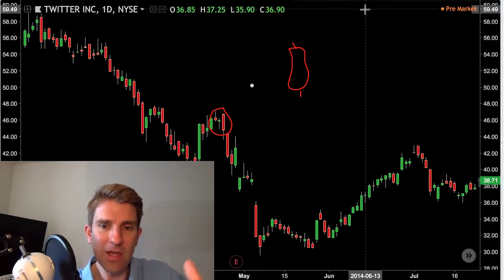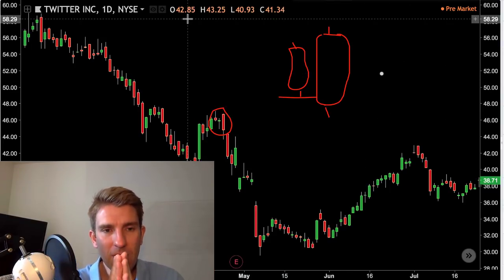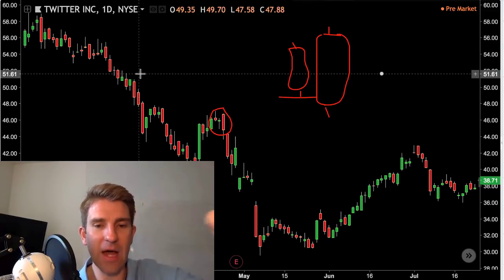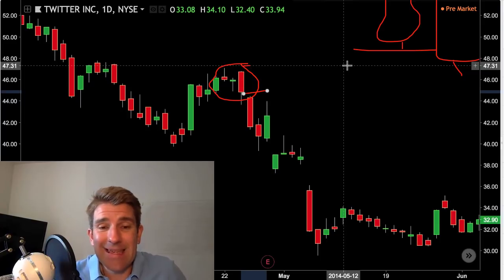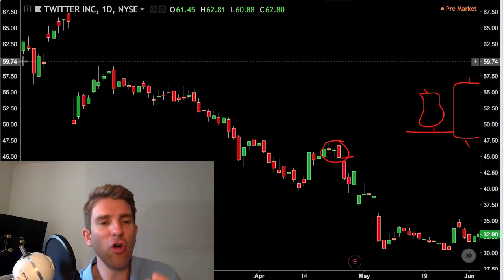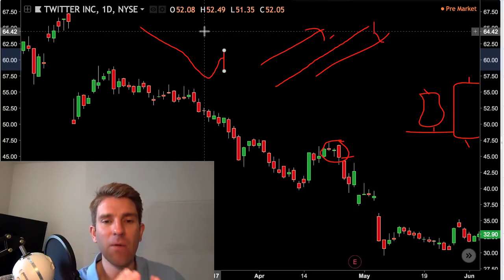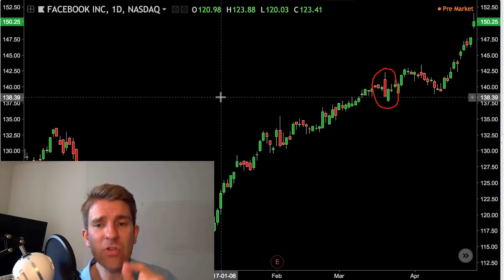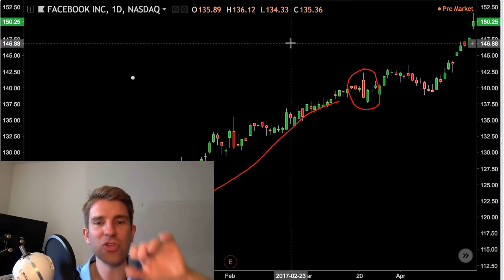How to Trade the Bearish Engulfing Pattern 🏯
Bearish engulfing candlestick pattern. From the Candlestick School series we now review the Bearish Engulfing Candlestick Chart Pattern.

This is a powerful pattern and we've talked about this before.  Let's examine the best conditions for this pattern and let's see examples on charts so we can see where we can place a stop, how far this thing runs, our risk-reward ratio..etc  So when would we take this trade? [or when should we avoid trading it?]  I prefer to see a gap above the prior day's high. During that day we undo that gap up but we also take the prior day's close, we take out the prior day's open and we take the prior day's low.  So its a full change in sentiment.  Bears have rejected the price up.  Bulls were happy they got a green candle but for some reason that sentiment changes.  You can take this pattern on a break of the low which would increase the probability of success.